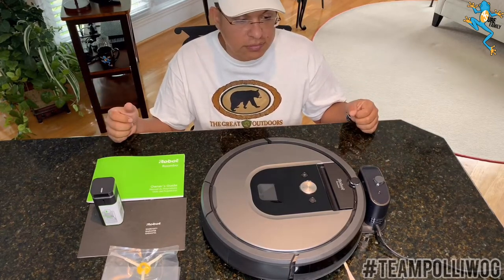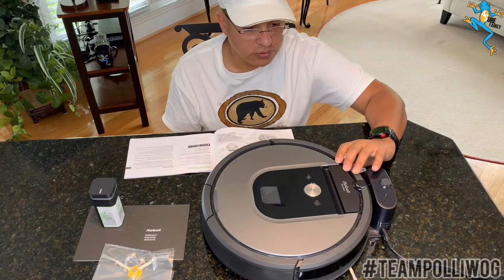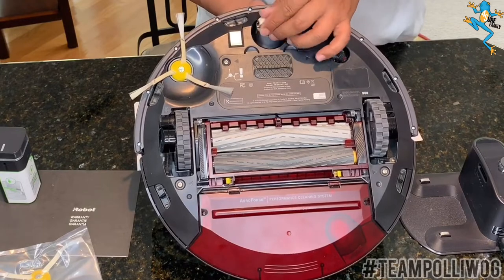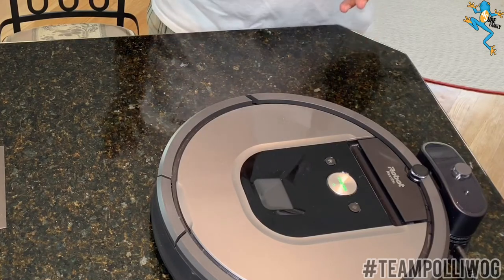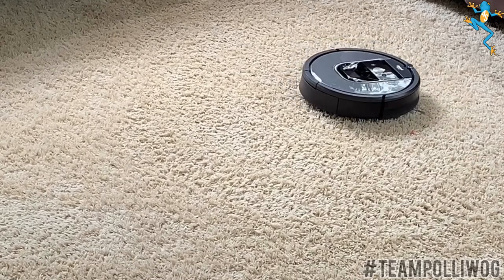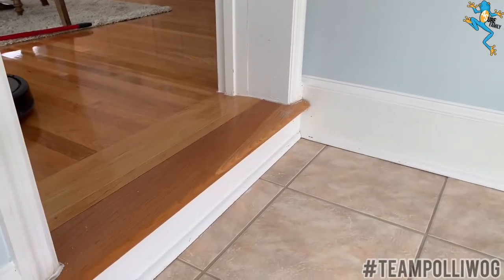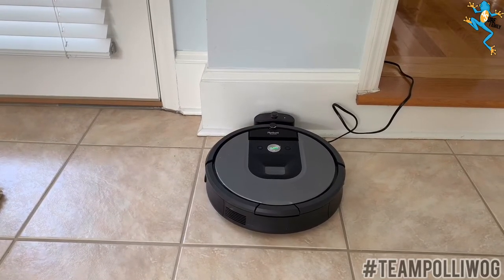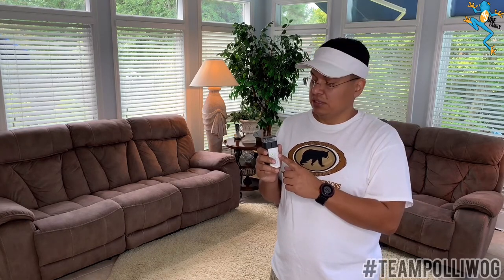Should You Buy A iRobot Roomba❓2019 Detailed Review 4Sure❗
In this video TeamPolliwog does a detailed review of the iRobot Roomba 960. ✨
He will also be conducting different test to show how the iRobot cleans on floors and carpets.

iRobot Roomba 960 Robot Vacuum- Wi-Fi Connected Mapping, Works with Alexa

✨ Please allow short ADs to play before or during our videos.

So tell your friends, family, and share our videos.

Advertising Disclosure

Our Favorite Things Related to this Video:

• iRobot Roomba 675 Robot Vacuum-Wi-Fi Connectivity, Works with Alexa. Does a great job on carpets and hardwood floors.

• iRobot Roomba i7 Vacuum with Dirt Disposal

• Irobot Roomba 600 Series Vacuum Cleaner Replacement Part Kit (Filter and Brushes)

• HEPA Filter filters For iRobot Roomba 800 and 900 series

• iRobot Authentic Replacement Parts (filter & brushes)

• iRobot Authentic Parts Dual Mode Virtual Wall Barrier

Thank-you for your purchase and 4Sure Fam!

🎵 Music Credits 🎵

Intro/Outro: Harmony and Music: Sour Soup
Musician: Jef